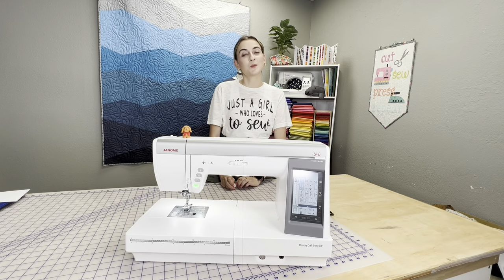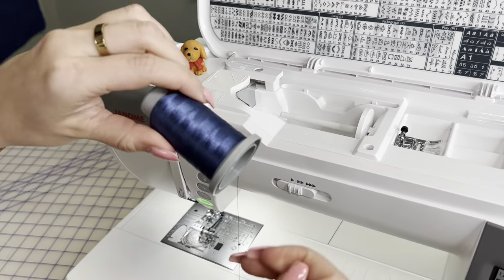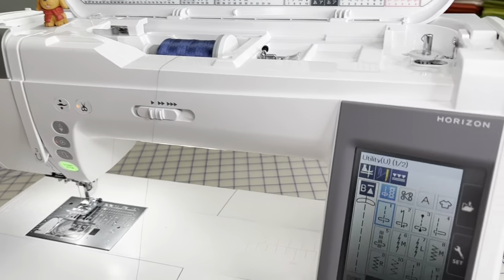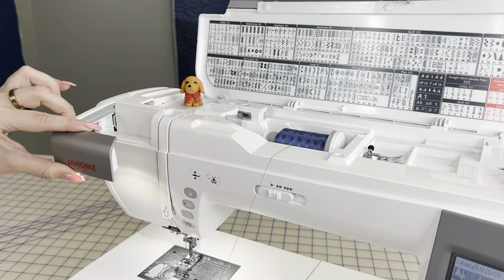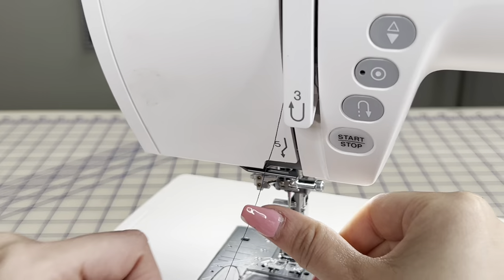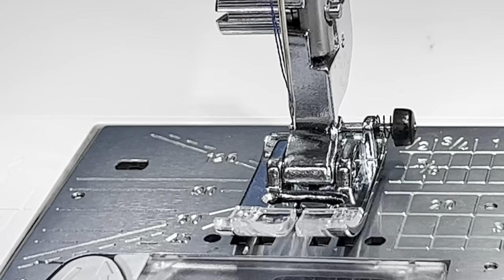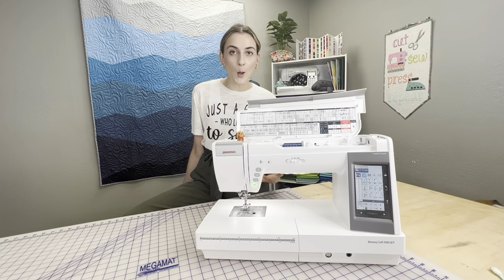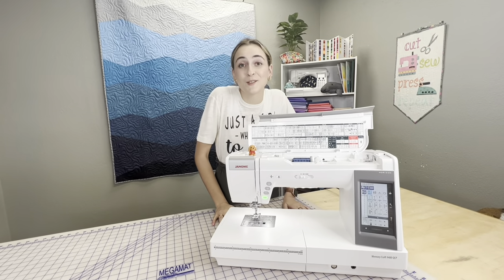How to thread the Janome 9400/9450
We are a FAMILY owned business in Brandon, Florida. Allow me to introduce you to the crew:

Gigi (Mom)
David (HD- “Handsome David" -Son)
David ("Silver fox"-Dad)
Boki (Machine Expert Guru/Gigi’s Right Hand)
And an awesome work family of many more.

In this video we go over how to thread the Janome 9400/9450!

Janome Machines and much more!!